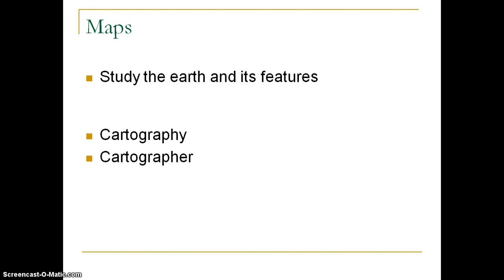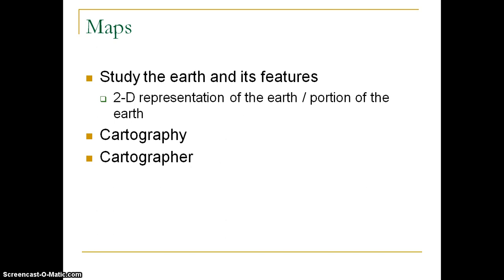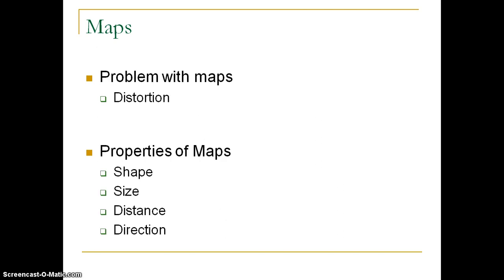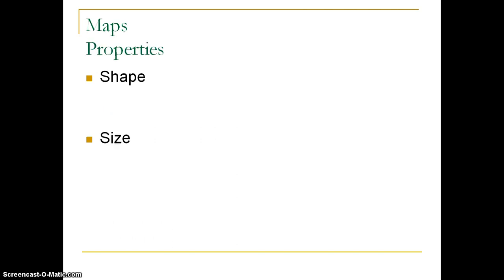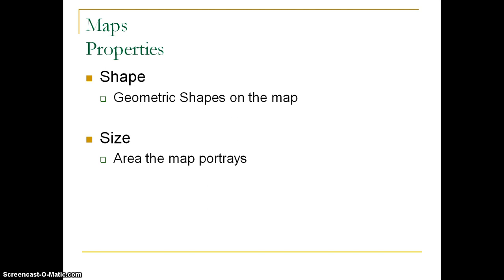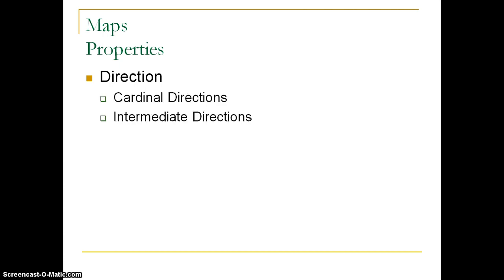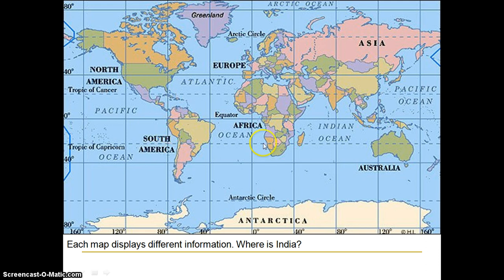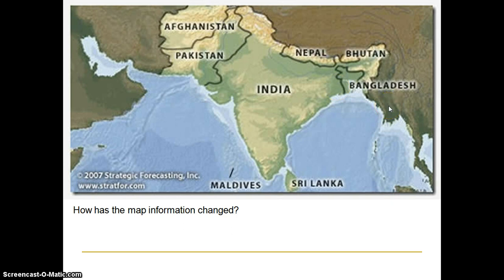AP Human Geography - Maps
The basic properties of maps, the use of maps, and the problems with maps.